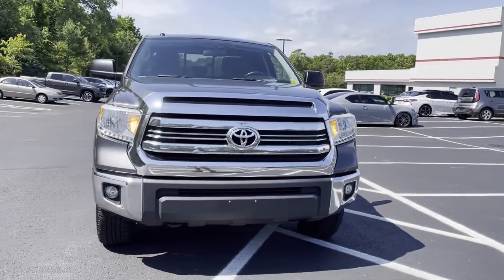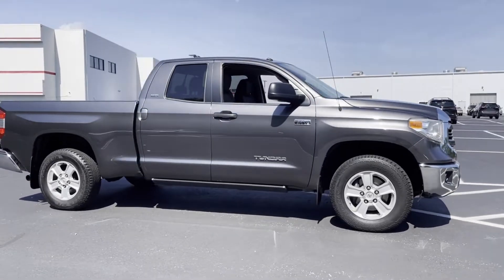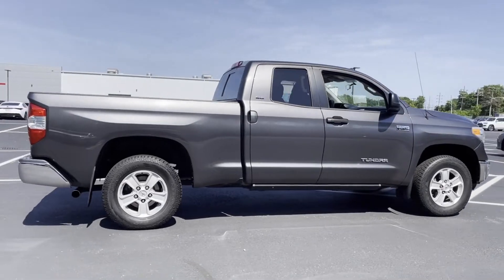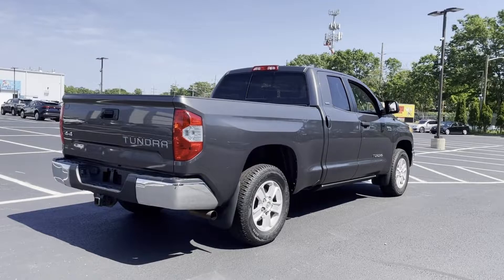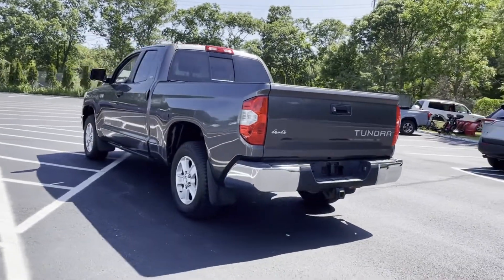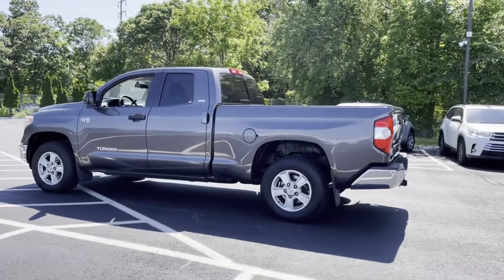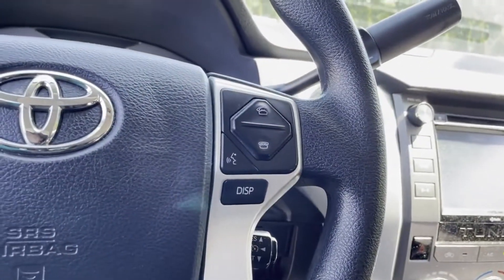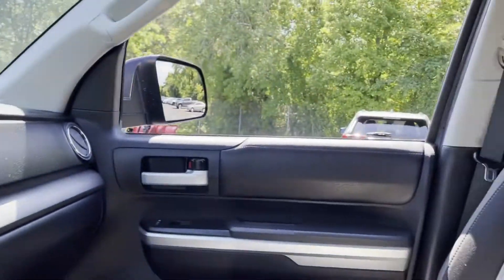Used 2016 Toyota Tundra 4WD Truck SR5 Oakdale, Patchogue, Long Island, Bohemia, Sayville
2016 Toyota Tundra 4WD Truck SR5 5TFUW5F13GX500135 Video